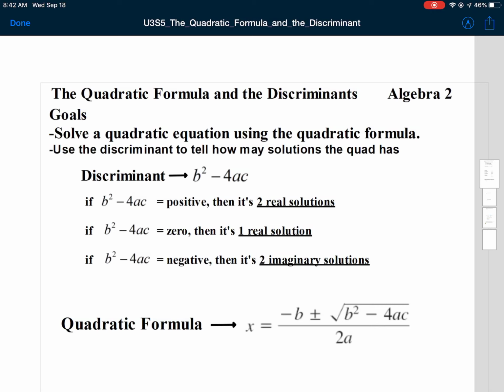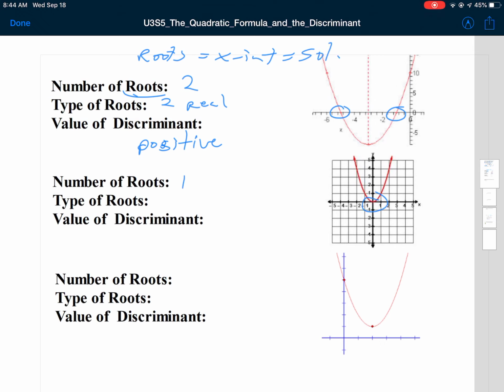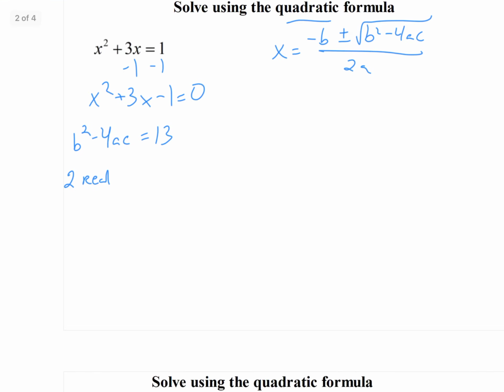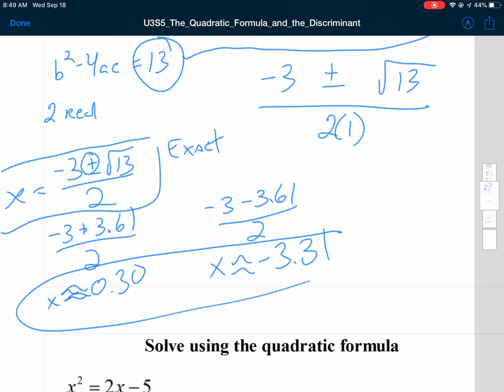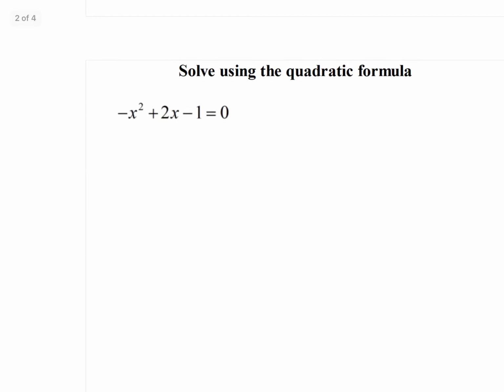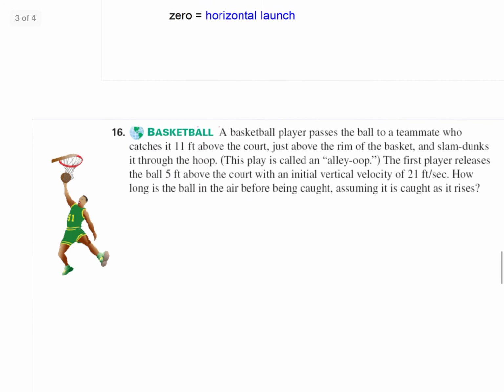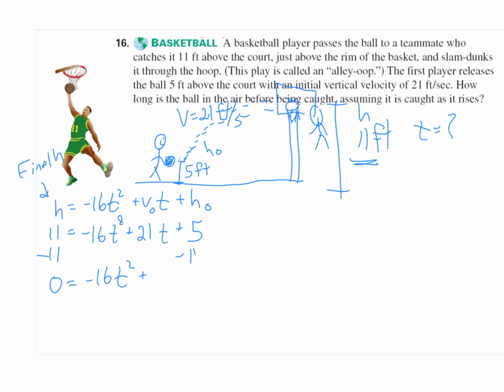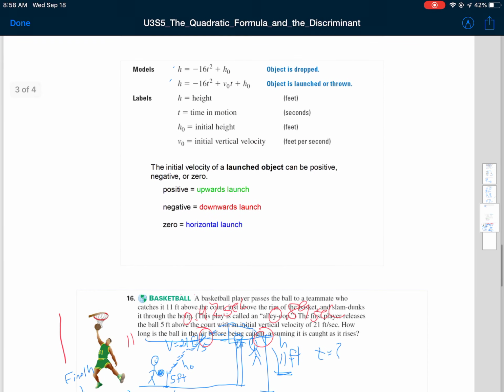U3S5 The Discriminant and the Quadratic Formula